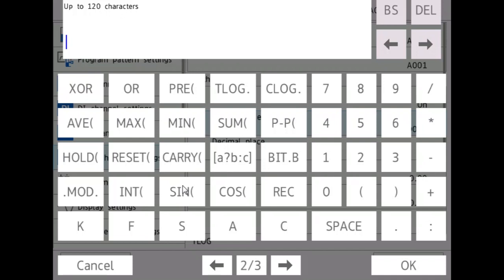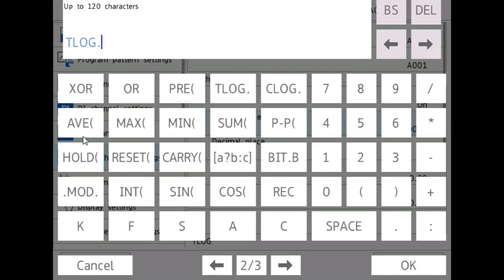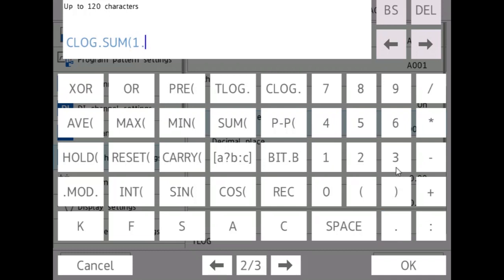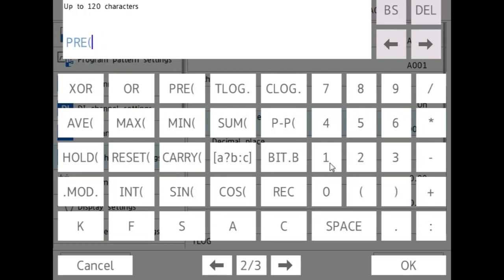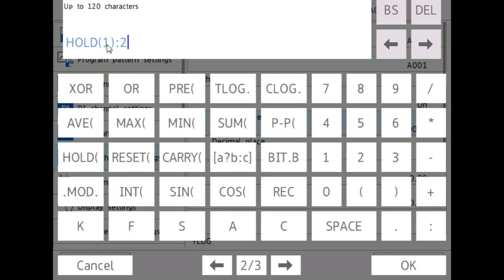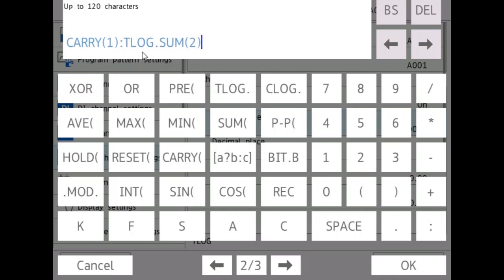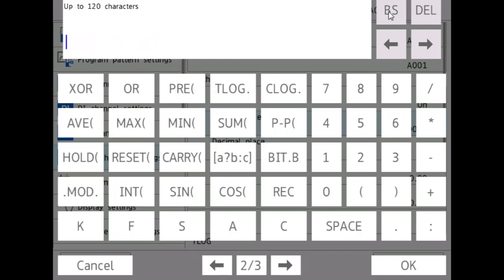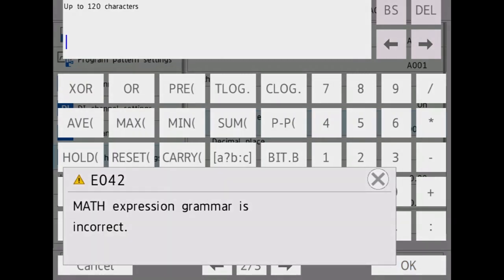Time Based Operations overview : Yokogawa GX data recorder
This is a SmartDAC+ tutorial covering the math channels on the GX/GP. We will be going over simple functions such as logging, holding, and resetting values.